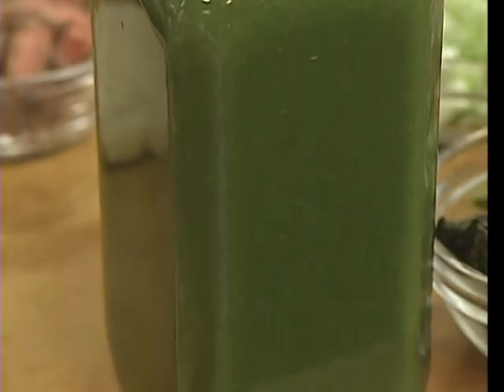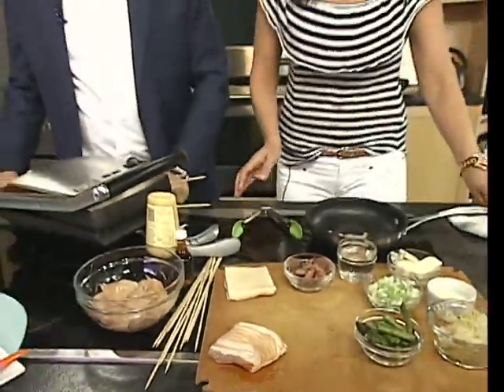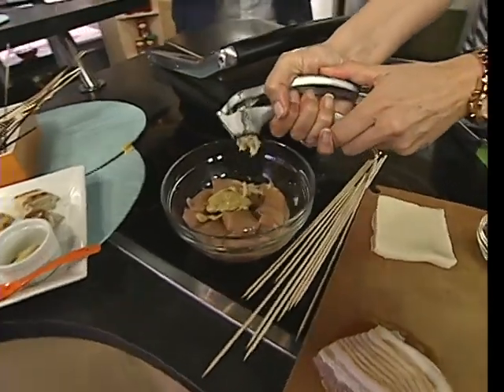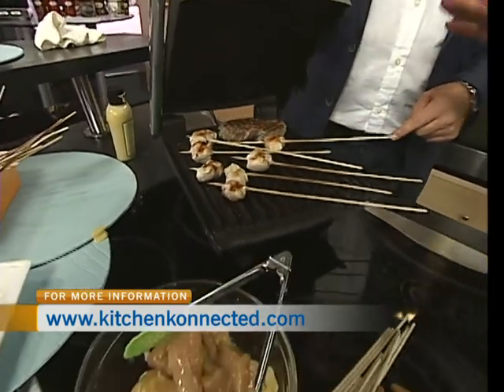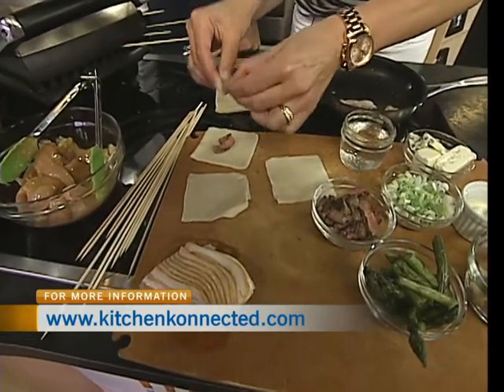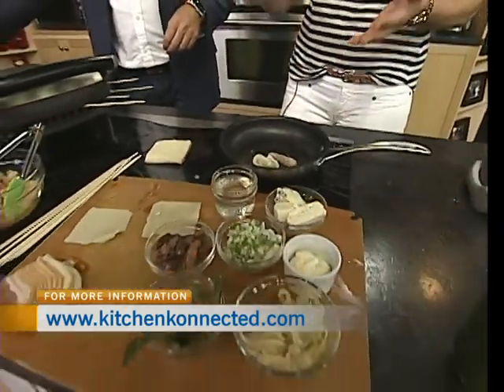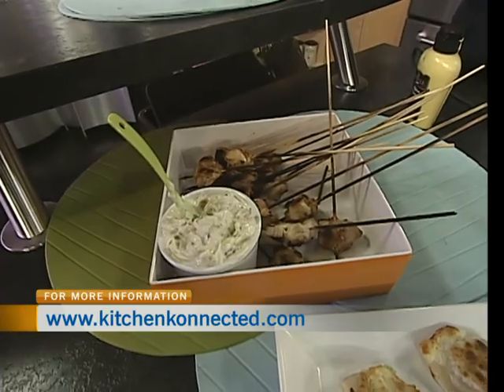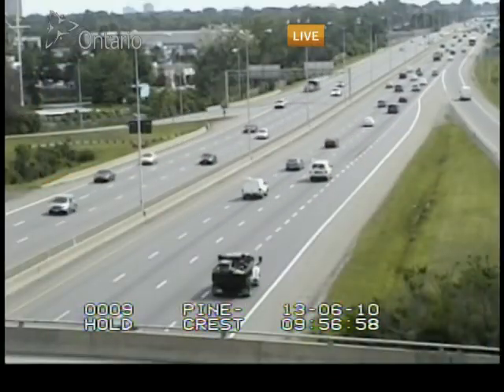Man Cave Food with Korey Kealey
Korey Kealey was in the kitchen on CTV Morning Live, showing us how to make the simple snack/appetizer food to enjoy in your Man Cave.